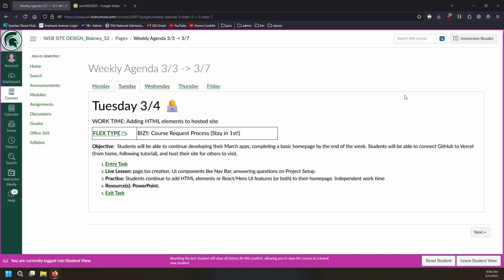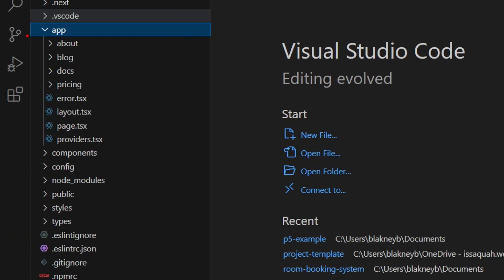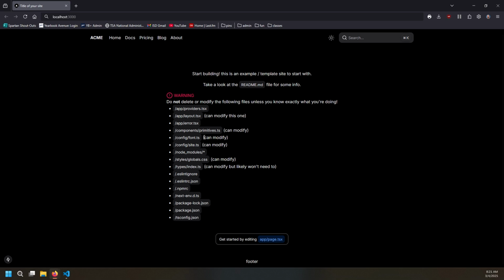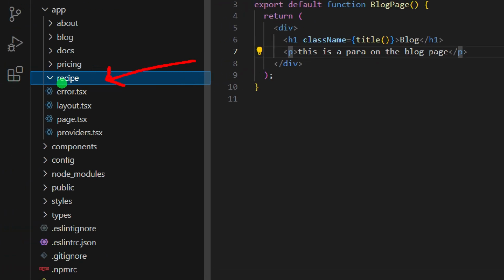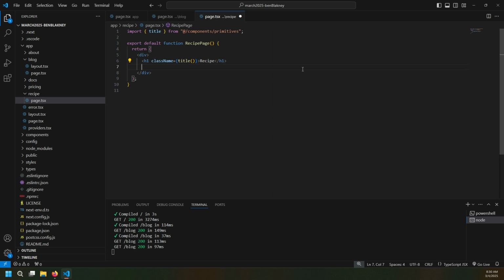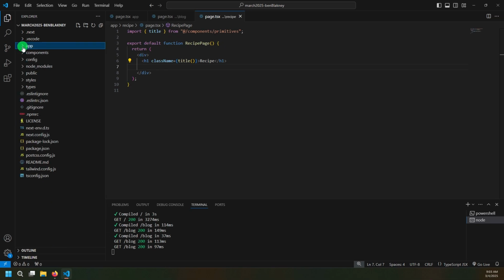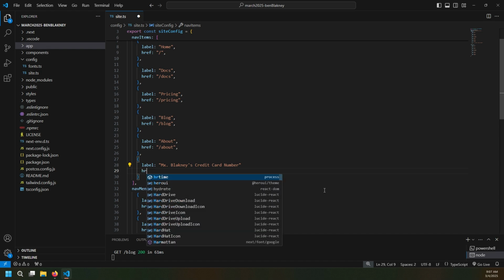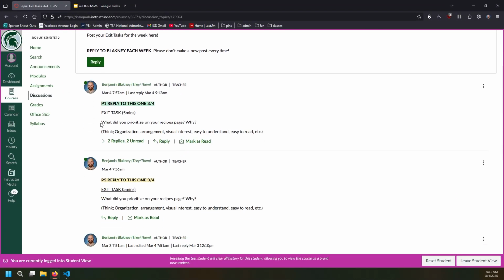Making New Pages - WD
Creating new pages in a project-template React app, then connecting the new page to the Nav bar (UI focus)